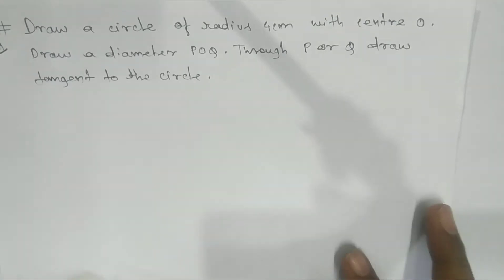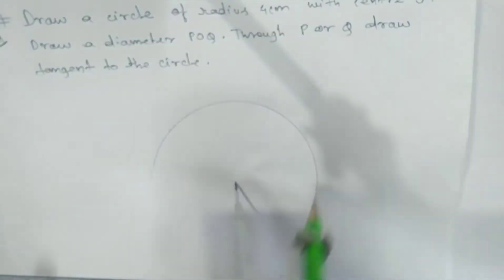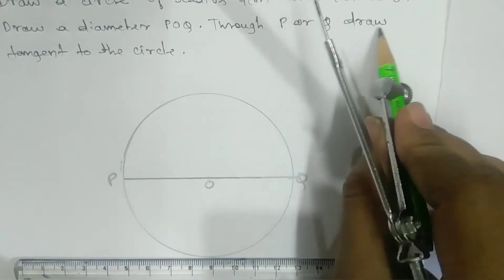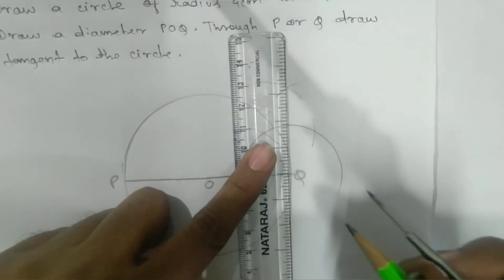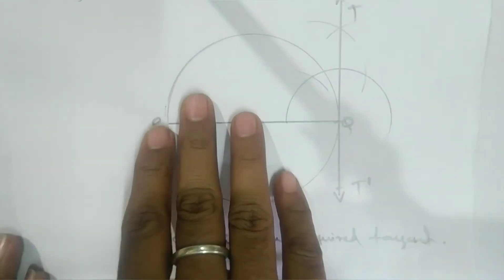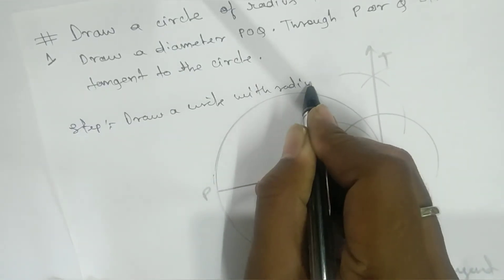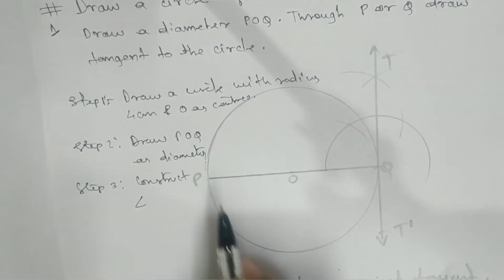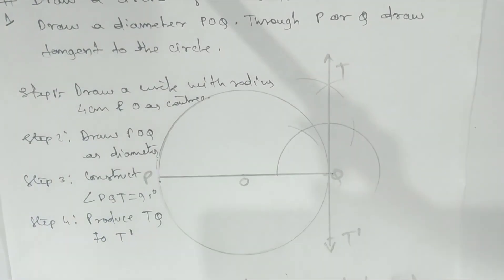Construction of tangent to a circle at a given point when centre is known.